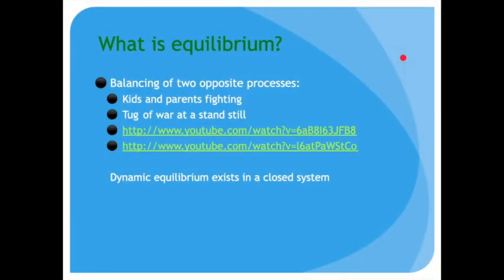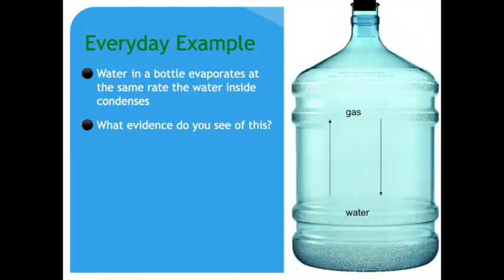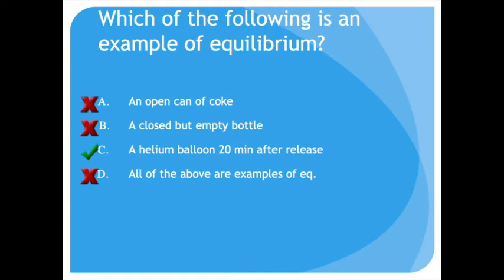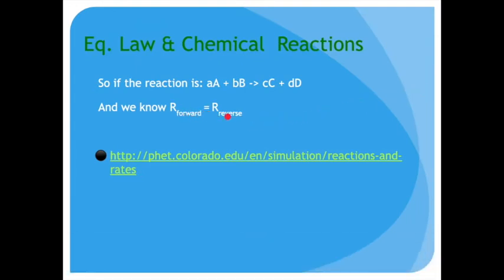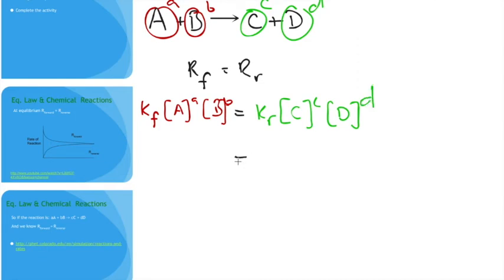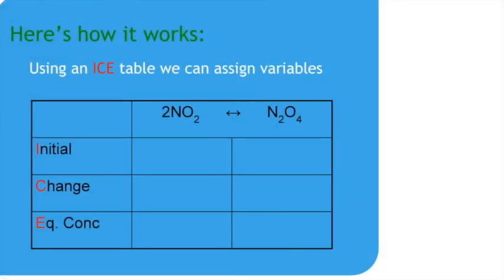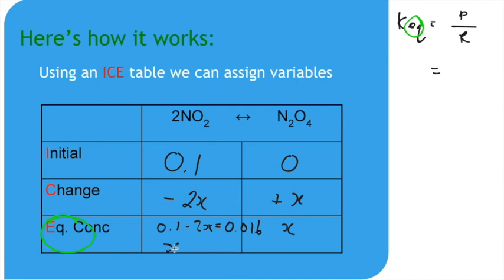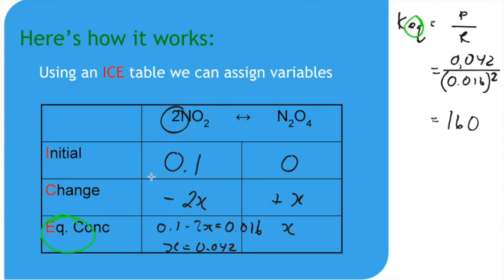Ch 7-1 What is Chemical Equilibrium?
Chemical Equilibrium for high school students. An introduction to the concepts, unconventional examples and then the theoretical basis. Probably not the only video you'll watch, but hopefully the least painful for the amount learned.